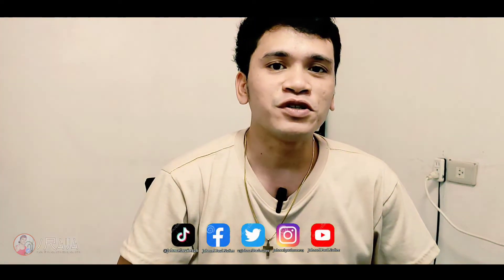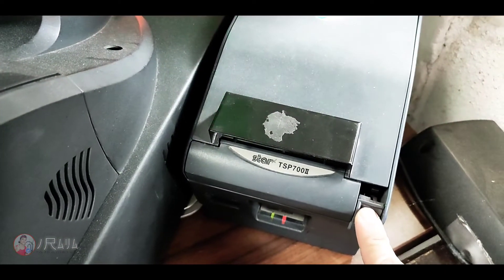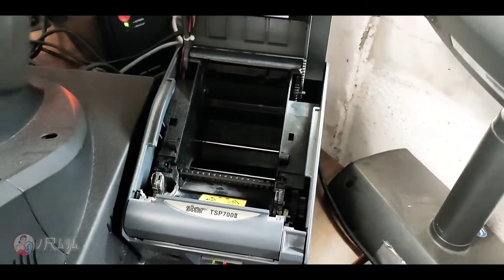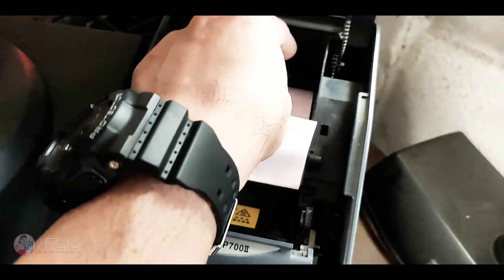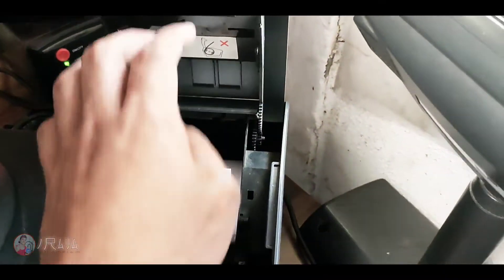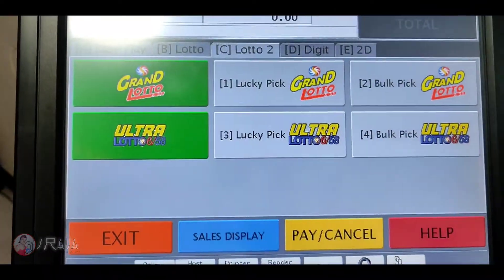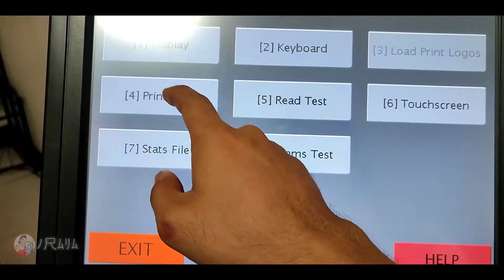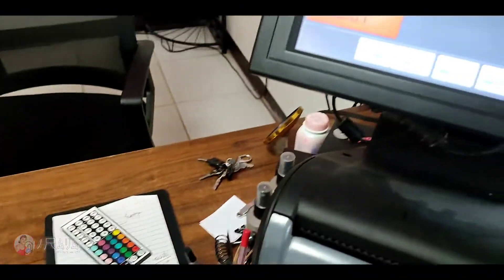Paano palitan Ang Terminal paper Ng iyung LOTTO machine ?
"Infuse your life with action. Don't wait for it to happen. Make it happen. Make your own future. Make your own hope. Make your own love. And whatever your beliefs, honor your creator, not by passively waiting for grace to come down from upon high, but by doing what you can to make grace happen... yourself, right now, right down here on Earth."

(Hmmm)❤

"Savoir n'est rien, imaginer est tout. Rien n'existe que ce qu'on imagine. Je suis imaginaire. C'est exister cela, je pense ! On me rêve et je parais ! "

(Sms)
(Follow Me on)
Tiktok👉 @Johncelpaulnunez